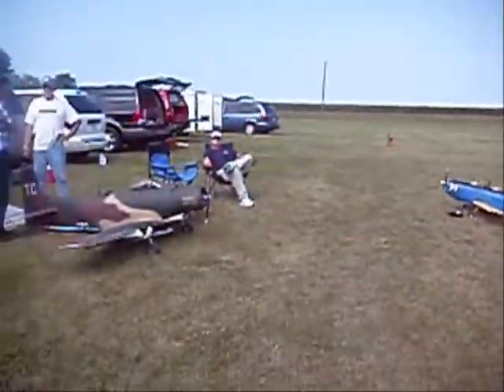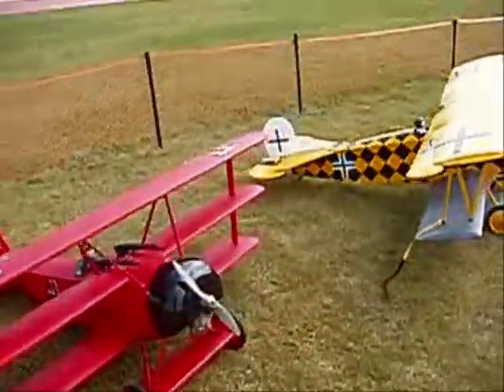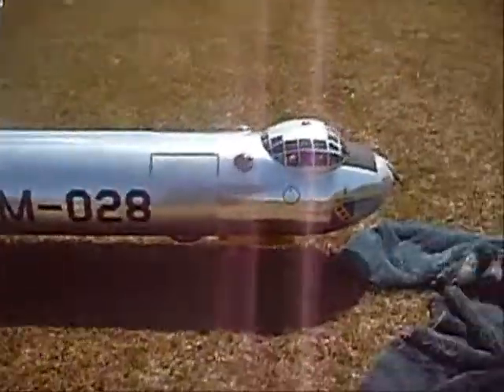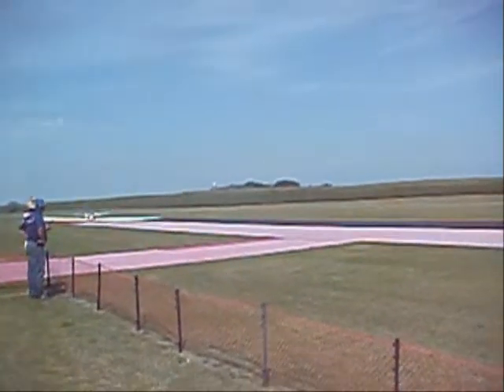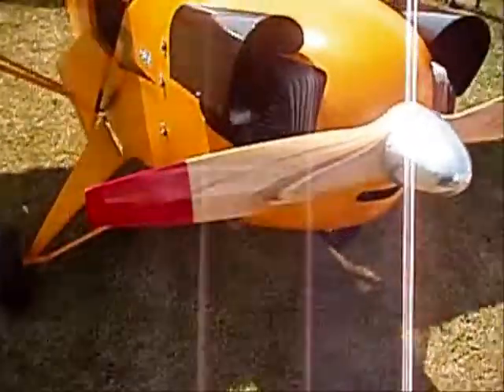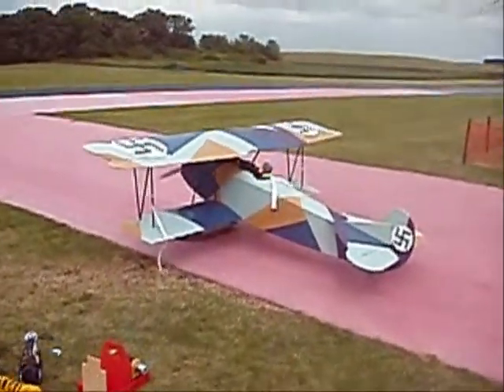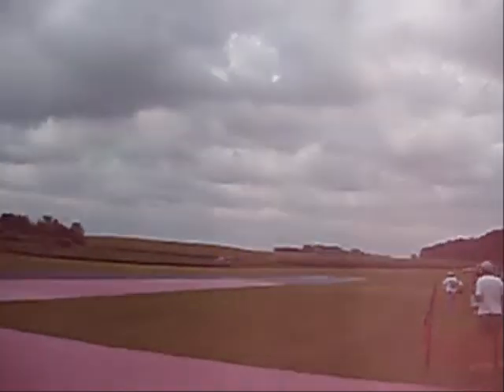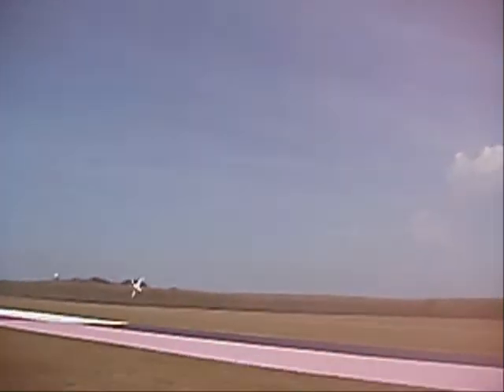rc airplane rally air show video clips and pictures warbirds jets NAMFI 2009 SMMAC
at owatonna SMMAC feild. ALL MY NEW VIDEOS ARE IN 1080 HD.Also I have started a rc forum for rc pilots to go talk and learn from each other please join me on face book I am trying to bring as many pilots and newcomers to this hobby as I can and with the volume of people on facebook we can really make a community of pilots to gain knowage from. for example if someone asks me a question I cant solve . I will post it for all the fans to. see in your news feed. then everyone can help. So the more pilots the better

For those interested in flying at or joining the SMMAC (Southern-Minnesota-Model-Aircraft-Club) air field in Owatonna Minnesota go to there web
About SMMAC offers a fun atmosphere for all pilots and their families. We offer a 1200 foot simulated asphalt runway situated on 12 acres of beautiful grass with an open field area that is free of obstructions. The children will enjoy the playground that has 2 slides and plenty of room for them to run around. There are gas grills for members and their families to use. There are clean portable restrooms for your convenience. We also have 120 volt ac / 12 volt DC power along the flight line. The Field House serves as a shelter, hangar, and general hang out space for all.
Field maintenance fees are already added in the cost of the membership.
All the pilots of the SMMAC club are friendly and willing to help with all aspects of the radio controlled aviation spectrum.